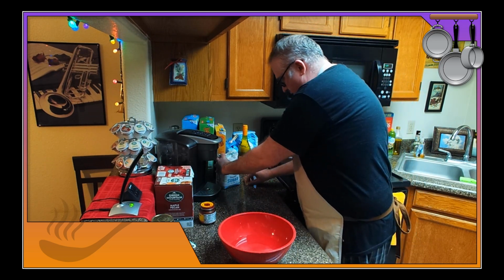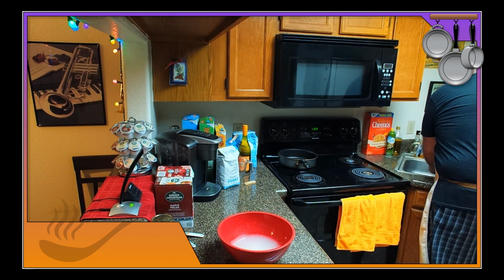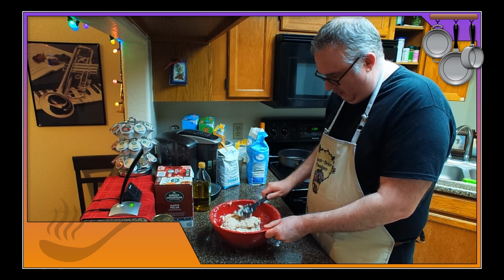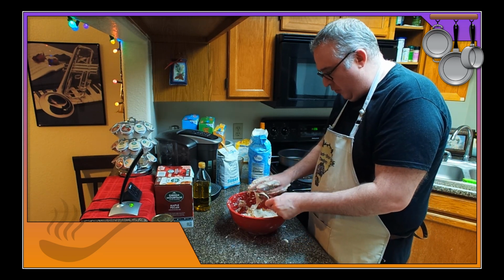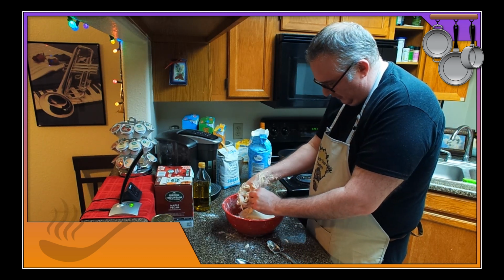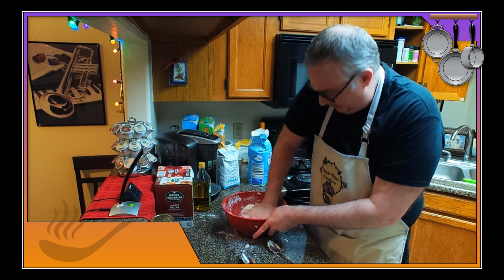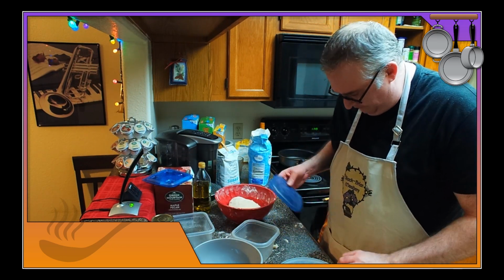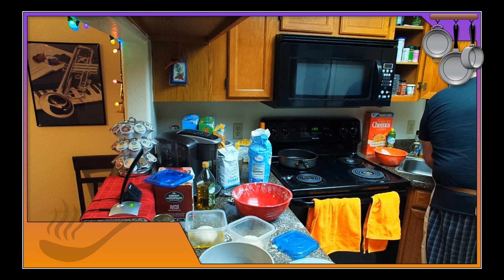Maty's Cafe: Maty's Late Night Pizza Dough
Hey Everyone! Here's a another late night cooking video. LOL.
I know I'll want pizza this weekend, so let's prep some dough!

If you'd like to catch me live, I stream 5 days a week over on Twitch

If you'd like to support me directly click here to give me a tip!